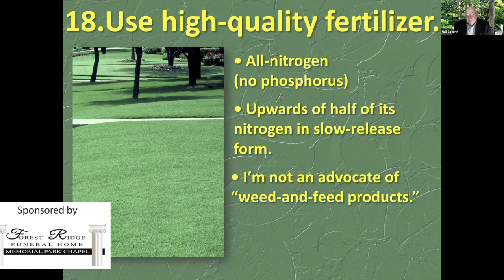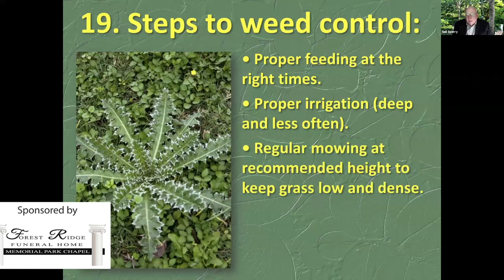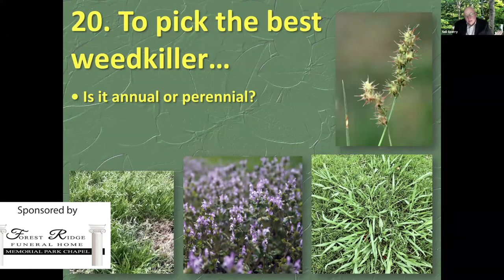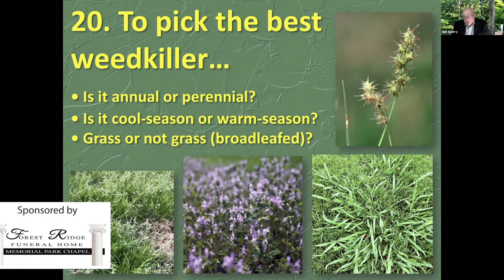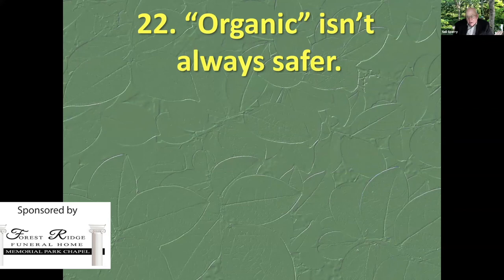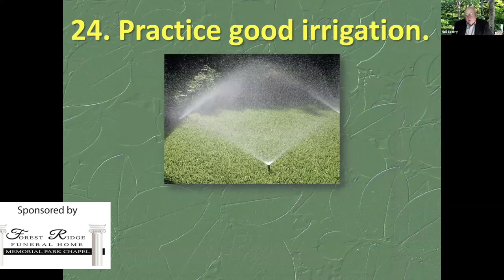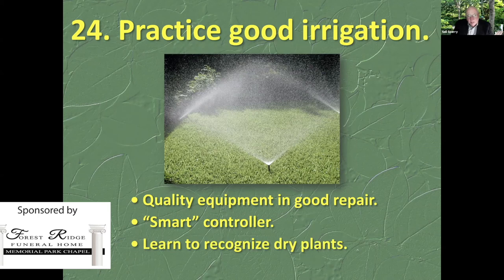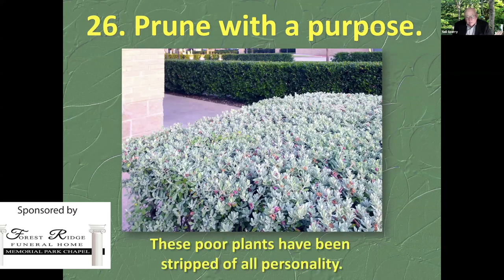Empowering Seniors Neil Sperry Part 4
Guru of Texas Gardening & Horticulture shares outdoor insights at Empowering Seniors 2020